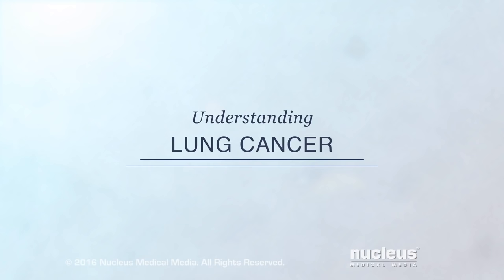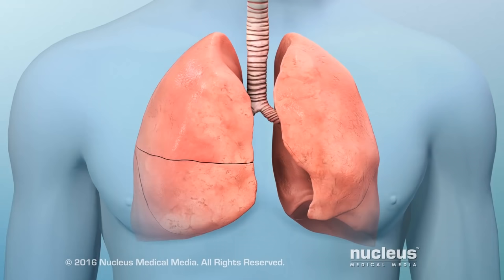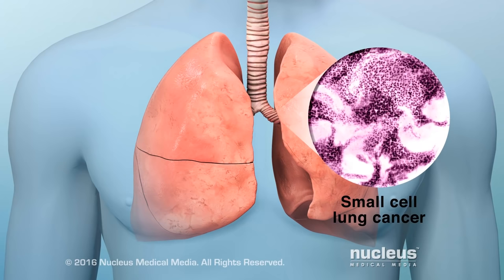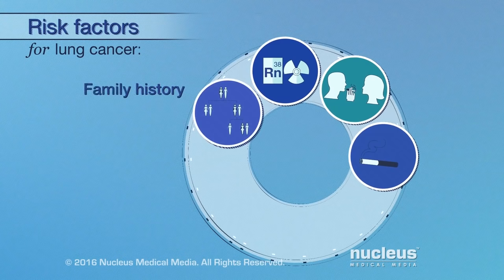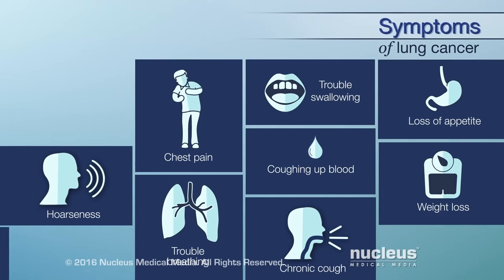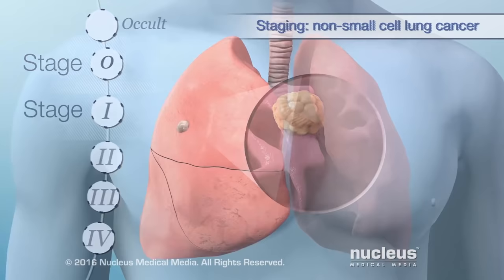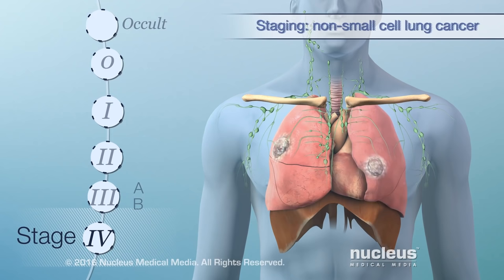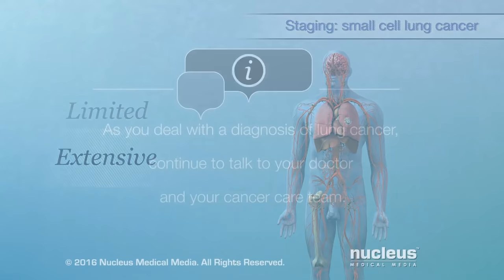How does lung cancer affect the body?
MEDICAL ANIMATION TRANSCRIPT: You or someone you care about may have been diagnosed with lung cancer. This video will help you understand more about lung cancer and how it affects your body. Your lungs are a pair of organs inside your chest that allow you to breathe. You inhale oxygen, which all cells need. Then you exhale a waste gas called carbon dioxide. This gas exchange happens inside tiny air sacs in your lungs. Lung cancer is a disease in which normal lung cells change into harmful abnormal cells called cancer cells. Cancer cells multiply to form clusters called tumors. These tumors grow and destroy healthy lung tissue. Lung cancer may spread to other parts of your body through blood or lymph fluid-- a natural substance that helps gather unwanted waste material from your body. There are two main types of lung cancer. Small cell lung cancer and non-small cell lung cancer. They are named for the kinds of cells in the cancer, and how they look under a microscope. Non-small cell lung cancer is the most common type of lung cancer. Small cell lung cancer is the most aggressive type of lung cancer. It grows and spreads more quickly. The most important risk factor for lung cancer is smoking. Other risk factors include breathing secondhand smoke, exposure to radon, having a family history of lung cancer, HIV infection, exposure to harmful chemicals, such as asbestos, and air pollution. Lung cancer may have no symptoms in its early stages. When symptoms do appear, they may include chronic cough, chest pain, trouble breathing, coughing up blood, hoarseness, loss of appetite, trouble swallowing, weight loss, tiredness, and facial or neck swelling. If you have lung cancer, your doctor will need to determine the stage or progression of the disease to help plan your treatment. Non-small cell lung cancer has many stages. In the occult stage, cancer cells are found only in lung fluids. In Stage 0, abnormal or cancer cells are found in the lining of the airways. By Stage 1, a small tumor is found. Then in Stage 2, the cancer has grown or spread to nearby lymph nodes or non-lung tissues. In Stage 3A, the tumor has grown to any size. In addition, cancer is found in lymph nodes on the same side of the chest or in nearby organs. Stage 3B is similar to 3A. But in 3B, cancer is found in lymph nodes on the opposite side of the chest. Cancer may also be found in lymph nodes above the collarbone. In Stage 4, tumors might be found in both lungs. Additionally, cancer may have spread to distant organs. There are fewer stages for small cell lung cancer. In its limited stage, cancer is found in one side of the chest only. In the extensive stage, cancer has spread to the other side of the chest or to distant organs. As you deal with a diagnosis of lung cancer, continue to talk to your doctor and your cancer care team.

ANH15166